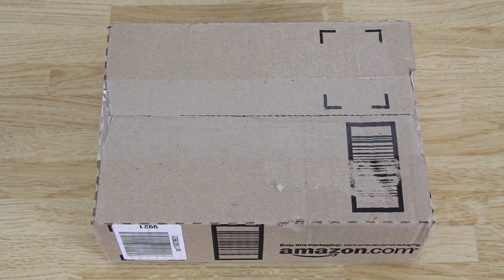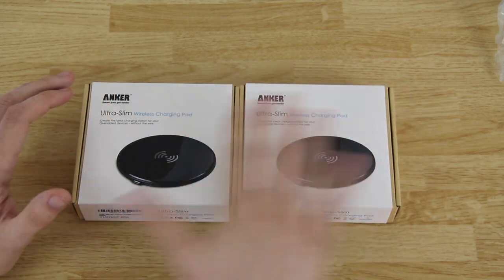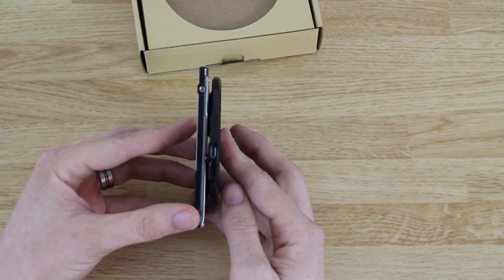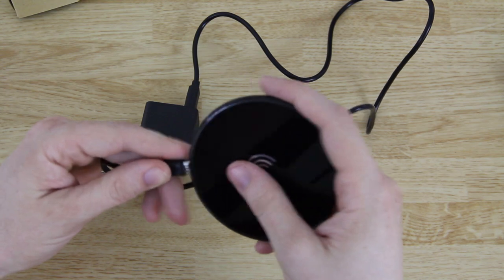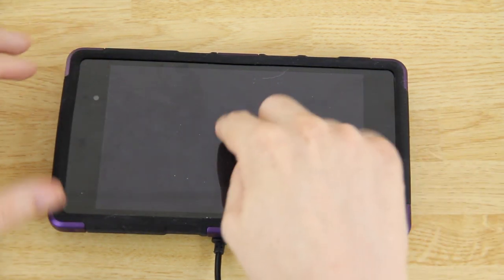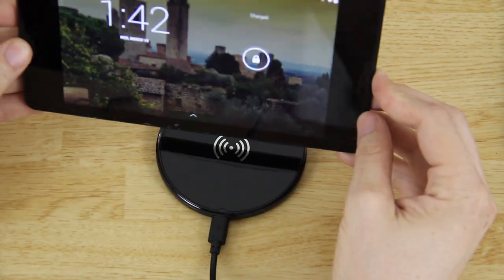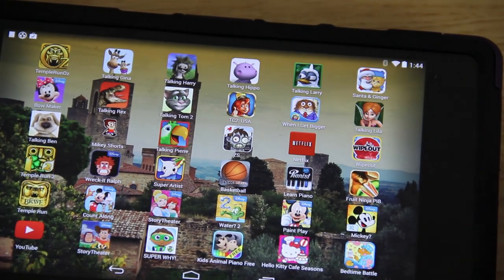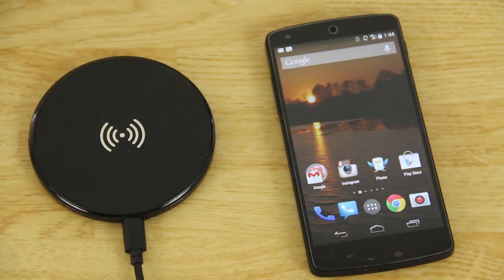Anker Ultra-Slim Qi-Enabled Wireless Charging Pad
Right under where it says "Choose your country", select your country, and then click "Buy at Amazon".